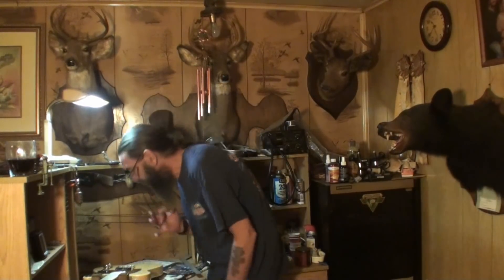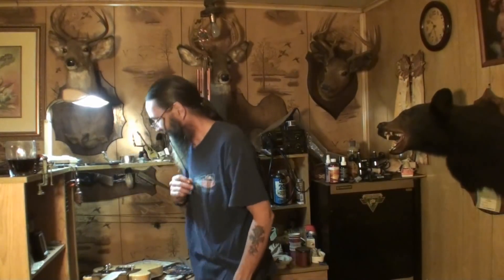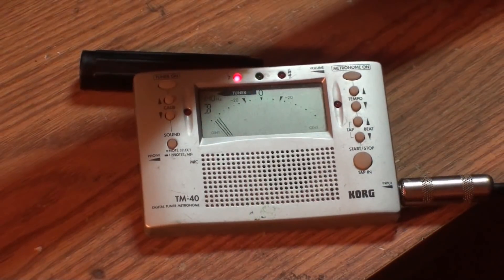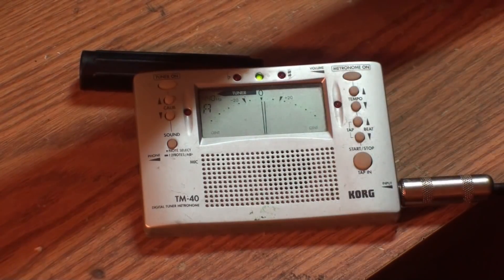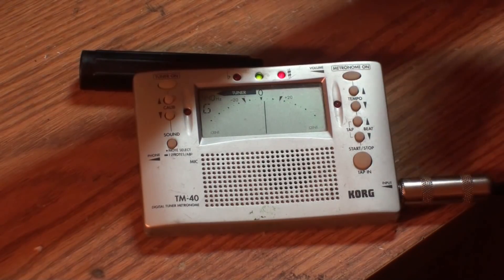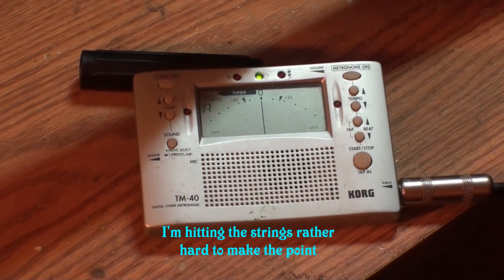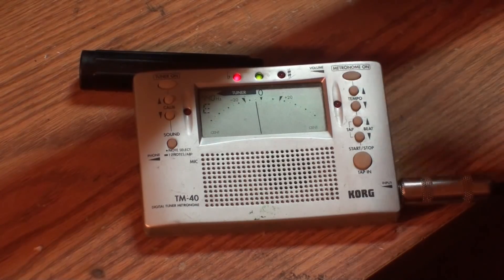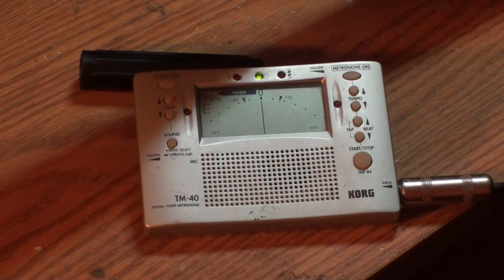TRUE Guitar Intonating facts by Randy Schartiger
in this video I describe how a stringed instruments intonation should be set a certain way and why it shouldn't be set the same for every instrument, folks often make their intonation worse because usually they set it wrong. thanks for viewing!
click the link above to get in on the FREE GUITAR GIVEAWAY CONTEST and you'll be ready for the next one to come if you don't win this one!